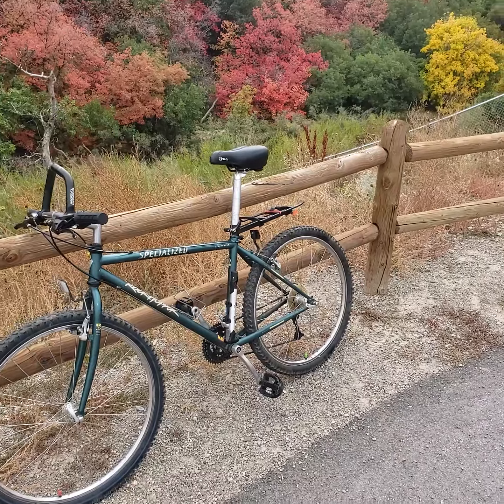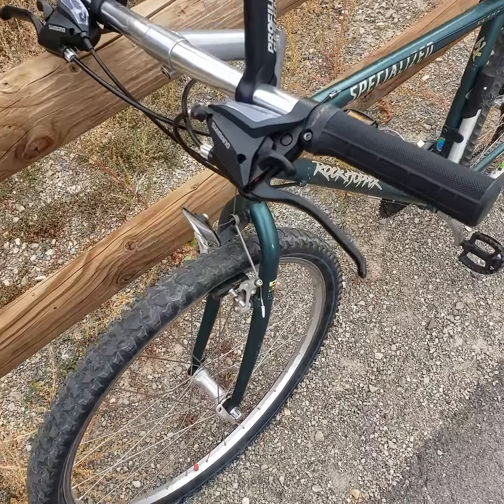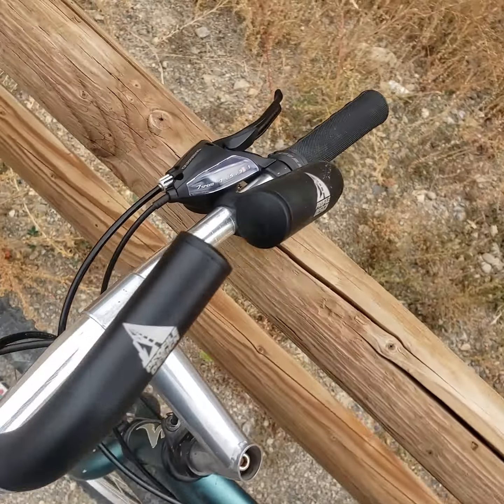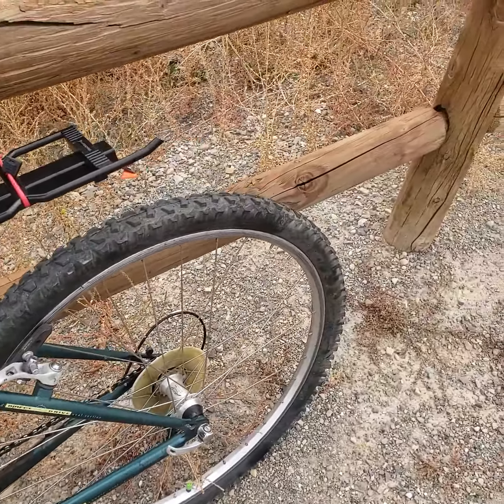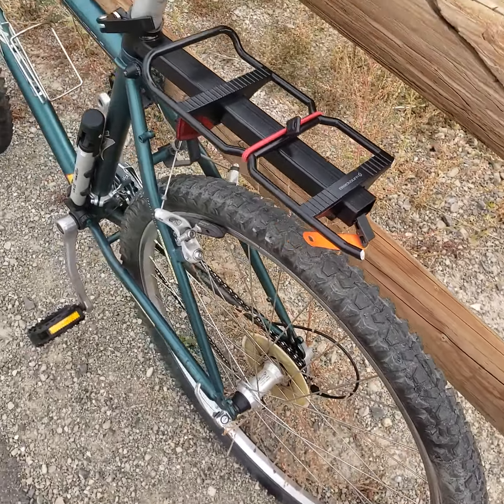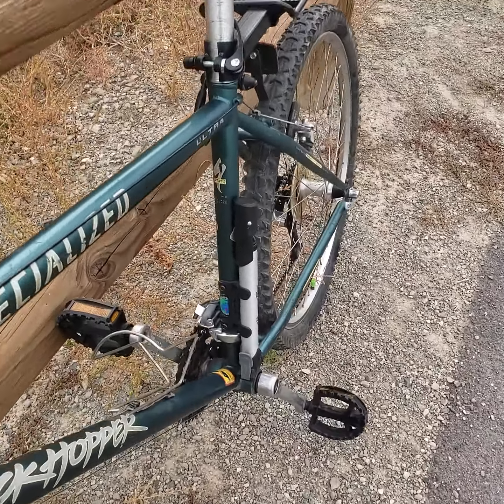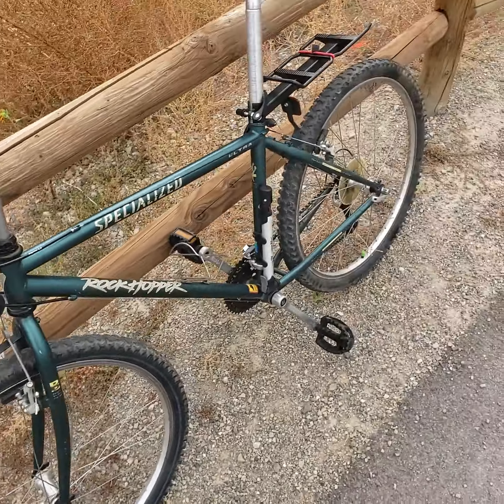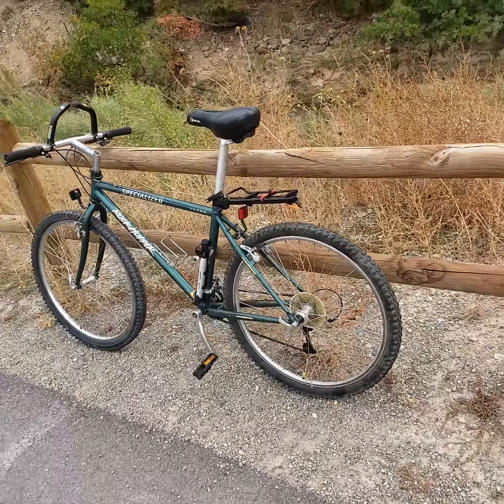Specialized Rockhopper Ultra 1995 I Think (DI Steal)